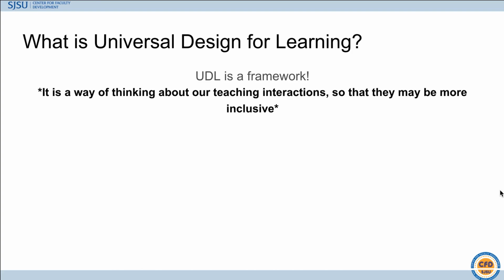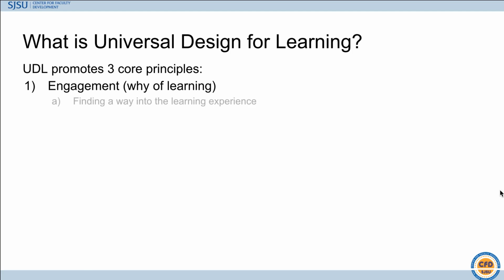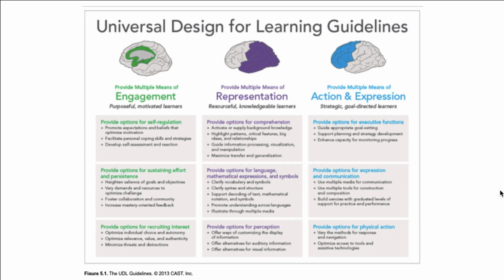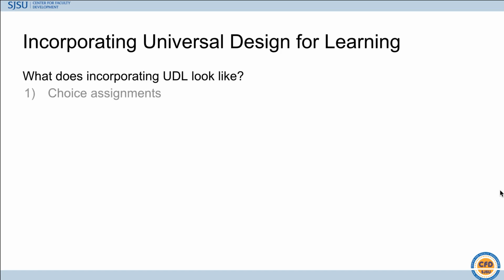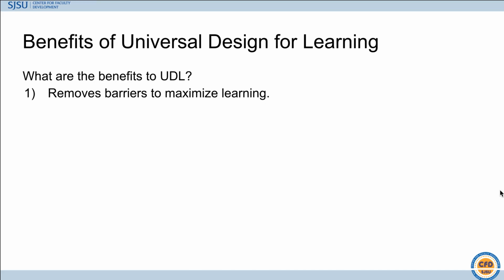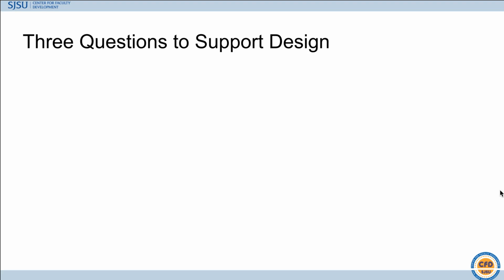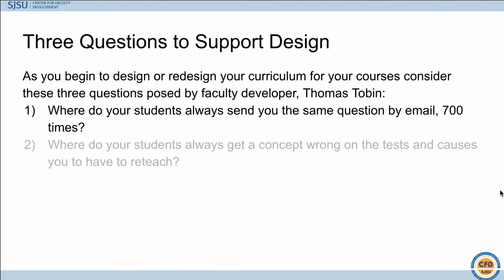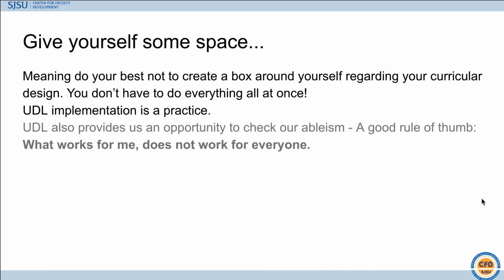UDL Lecture Part 2